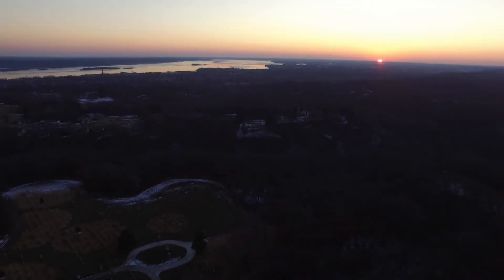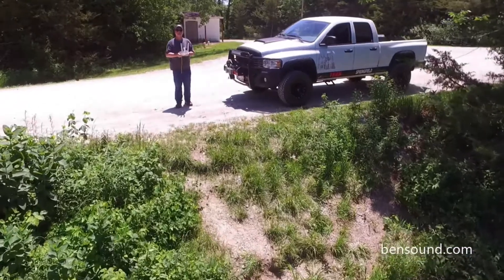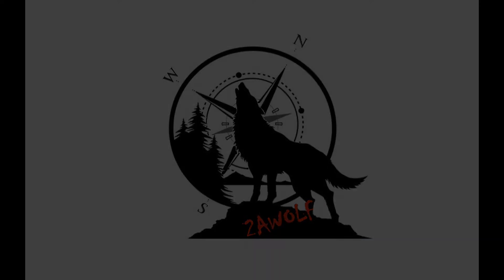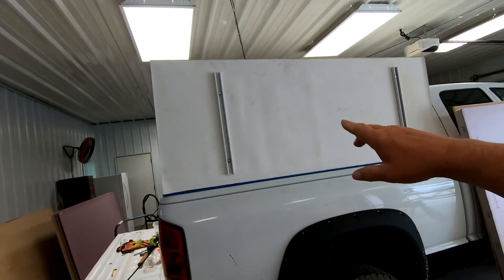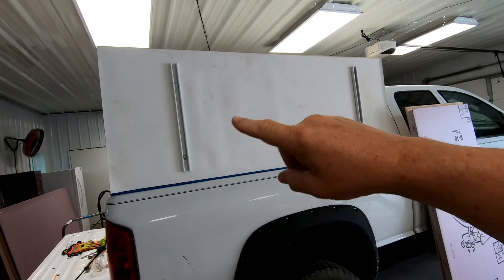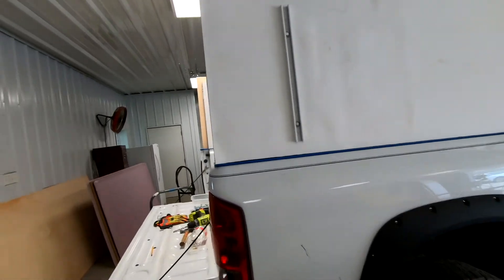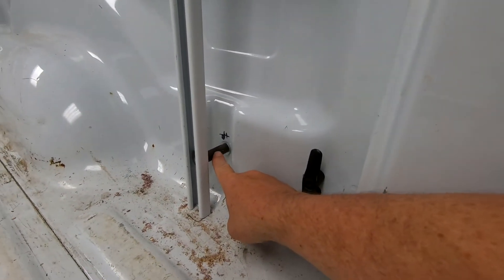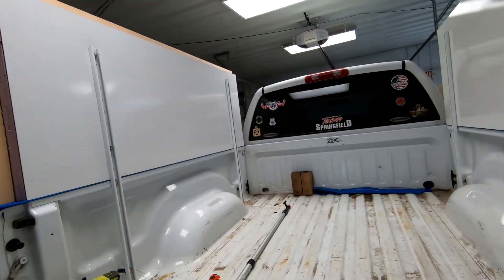Expedition overland build part 9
figuring out head panel and how to prepare for wiring